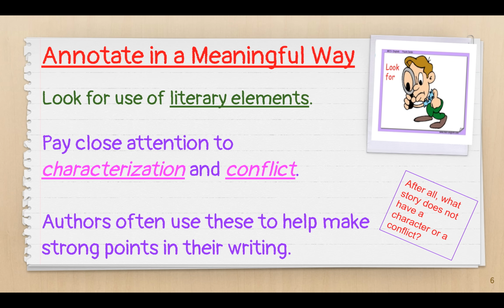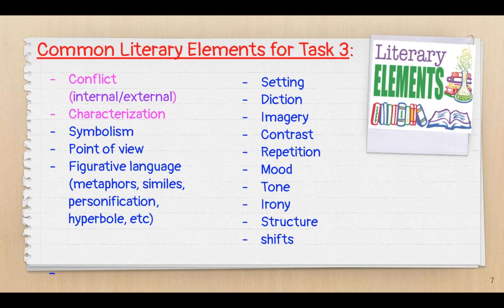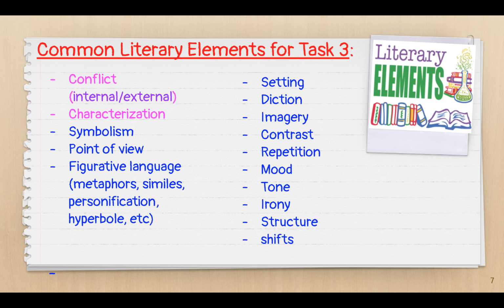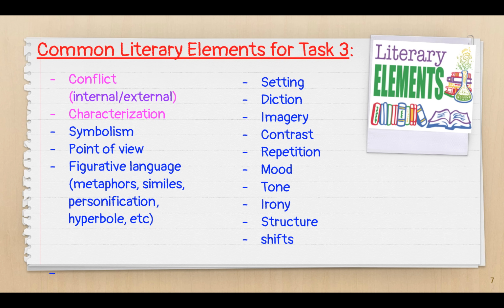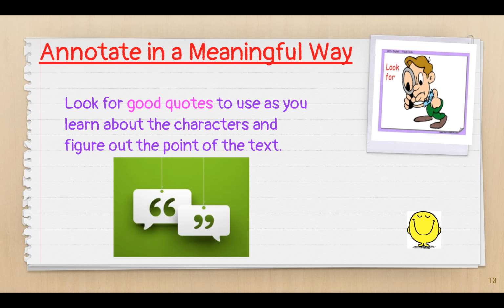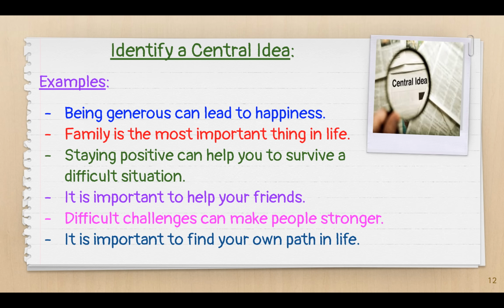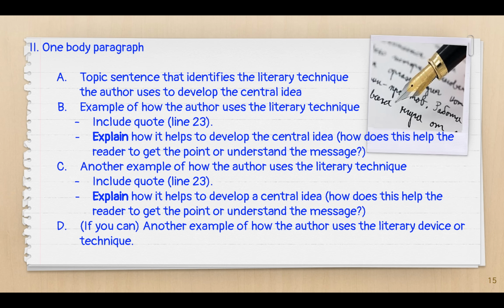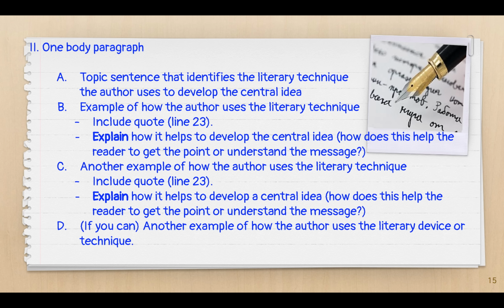English Regents Review Part 3 Text Analysis Video Lesson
NYS English Regents Exam – Part 3 Text Analysis Response

This video provides a clear, teacher-led lesson focused on strategies for writing a strong Text Analysis Response on the NYS English Regents Exam.

Download the complete ELA Regents Complete Review Toolkit (Parts 1, 2 & 3) — including outlines, strategies, checklists, graphic organizers, and model essays: